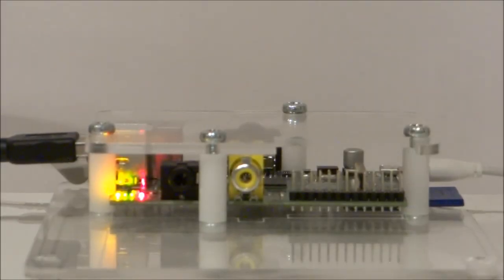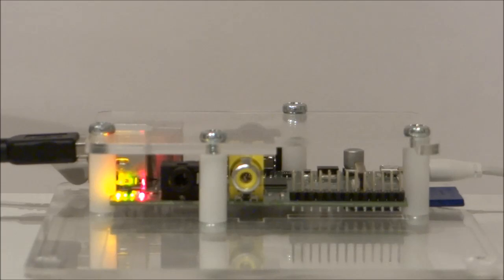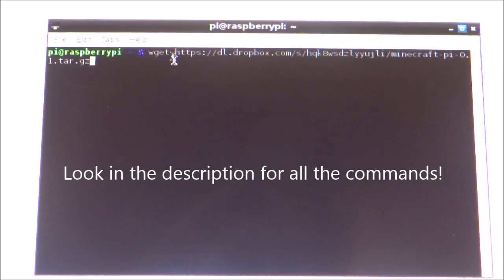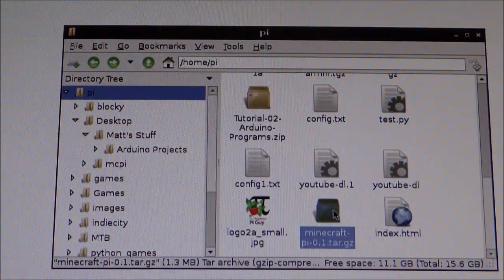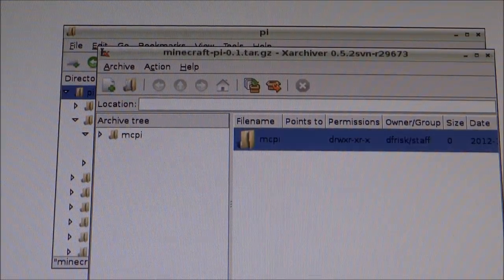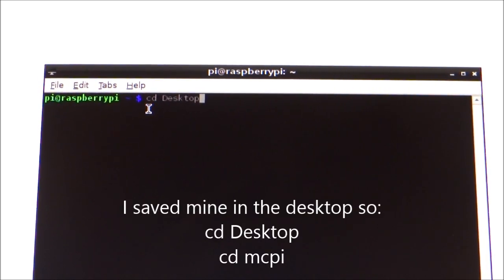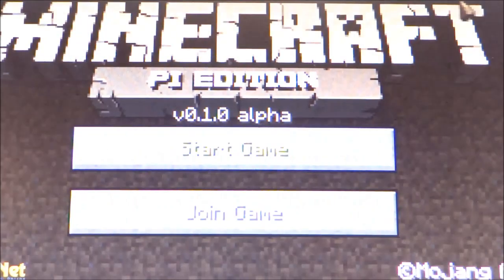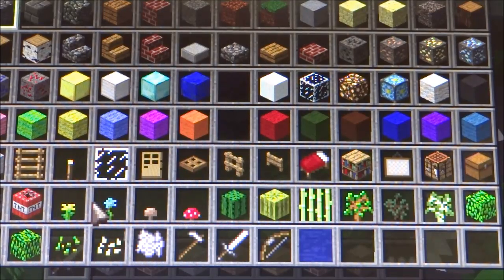Raspberry Pi - How to install Minecraft!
NOTE: Minecraft is now included in the default Raspbian build! You now do not have to install anything to play Minecraft on your Raspberry Pi!

Minecraft! Yes, Minecraft! In this tutorial I show you how to get it working on your Raspberry Pi! Follow the simple steps and you will have it up and running in no time at all! If any of the download links don't work then please tell me and I will try to fix them within 24 hours!

I hope you enjoyed this tutorial and give it a go!